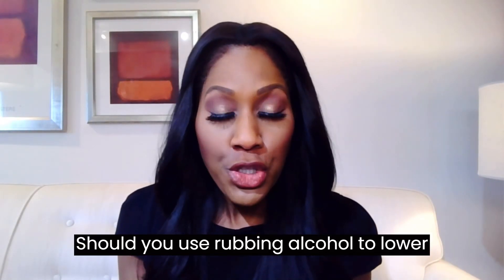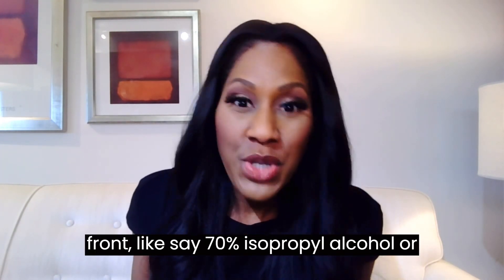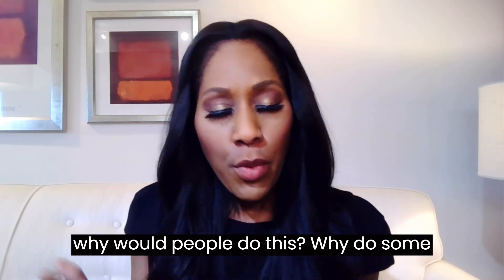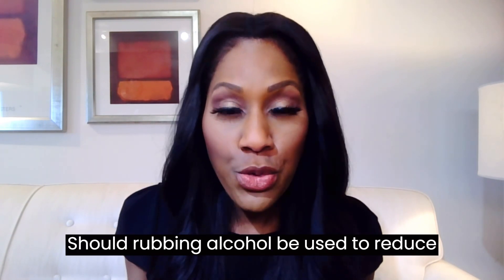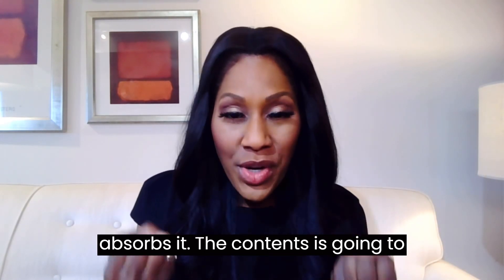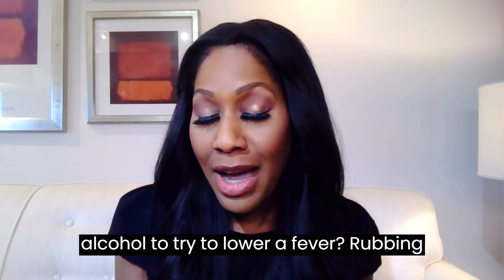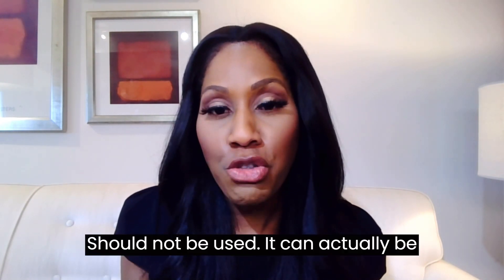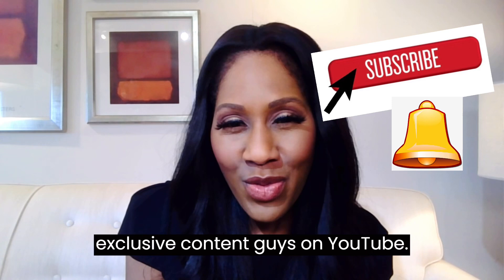Should You Use Rubbing Alcohol to Lower a Fever? A Doctor Explains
Should You Use Rubbing Alcohol to Lower a Fever? I explain in this video. And this is IMPORTANT! Please share with others!